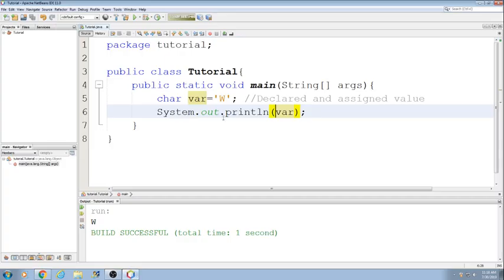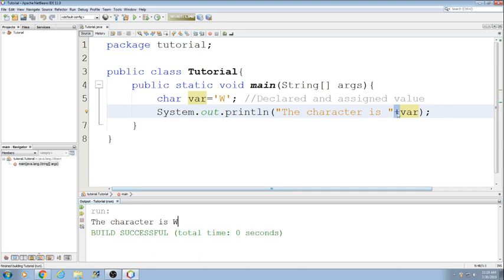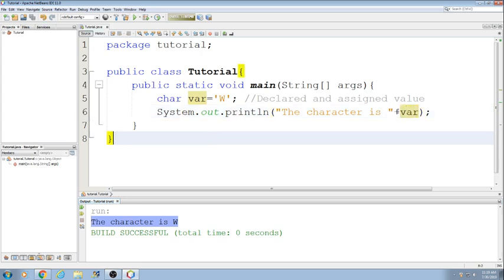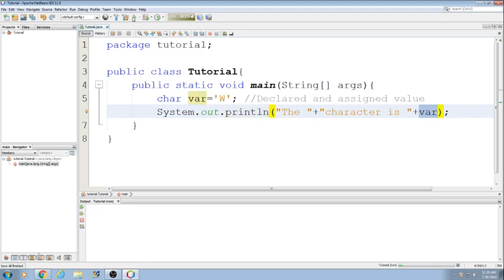Novice Java Tutorial with Apache NetBeans 11.0: 10 String and primitive variable Concatenation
Demonstrate how to concatenate (join) strings and primitive variables together.

Concatenate a string literal with a variable. (0:13)
Concatenate 2 seperate string literals along with a variable. (0:56)
Concatenate a third string after variable. (1:31)